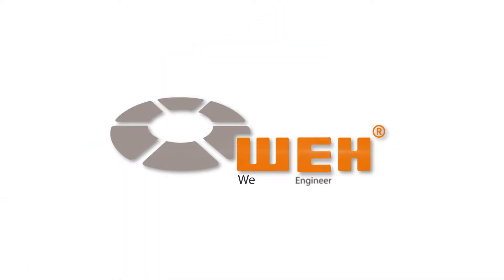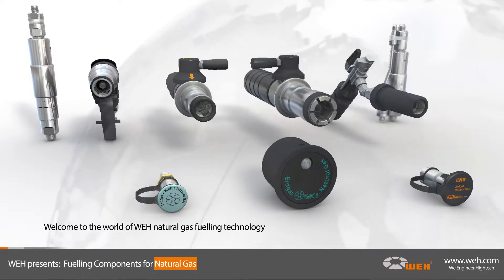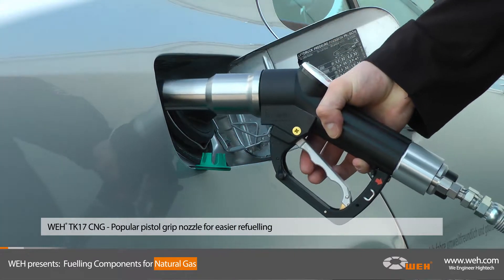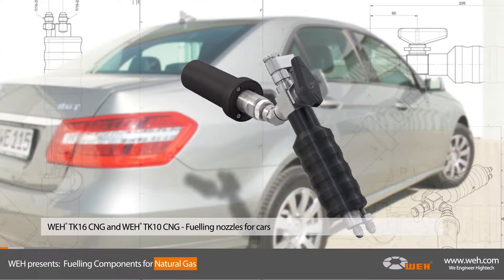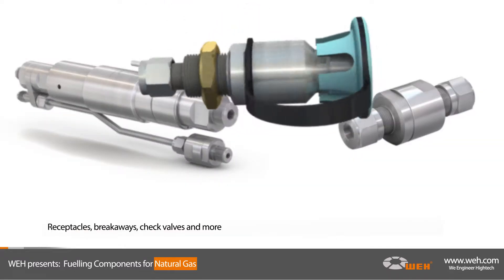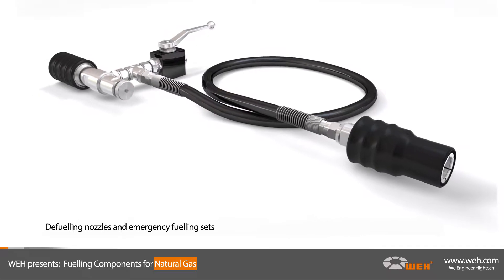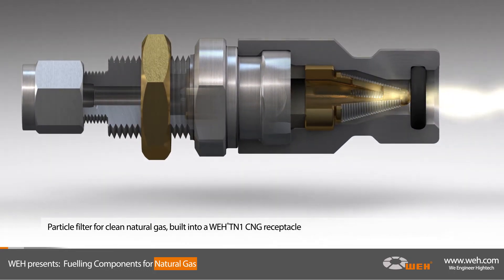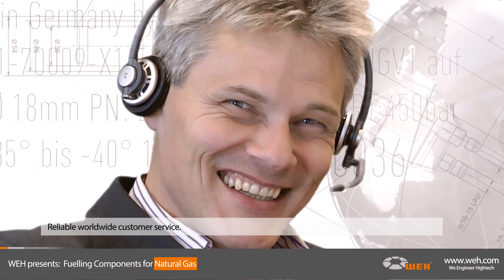High-Performance CNG Components for Natural Gas Vehicles (OEM) and Fueling Stations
WEH has been a pioneer in the field of alternative fuels since 1986. Today a complete range of products for NGV refueling is available: from receptacles and check valves in vehicles to fueling nozzles, filling hoses, breakaway-couplings and filters for fueling stations. Complementary to our large variety of fill nozzles for NGVs, we also offer the necessary accessories, i.e. nozzle storage racks  for the dispenser, filling and venting hoses, breakaways to prevent damage to the dispenser in the event of a ‘drive off’ and of course complete nozzle hose assemblies (nozzle + breakaway + filling / venting hoses). WEH products are ideally suited for self-service operation. Safety, ease of operation and the well executed design of WEH® Products have made them so successful.